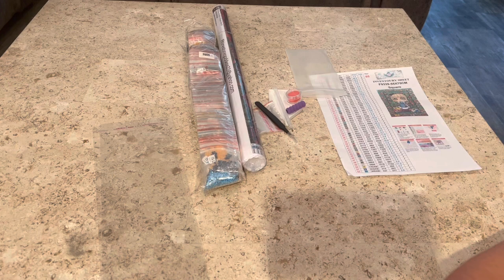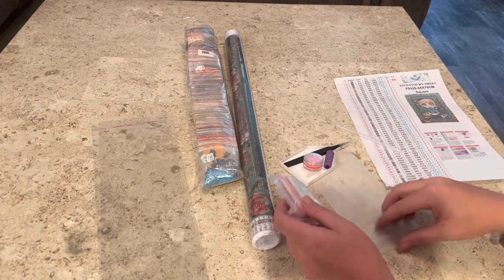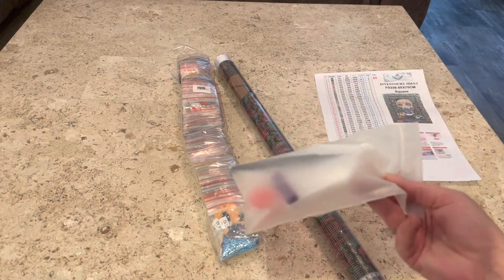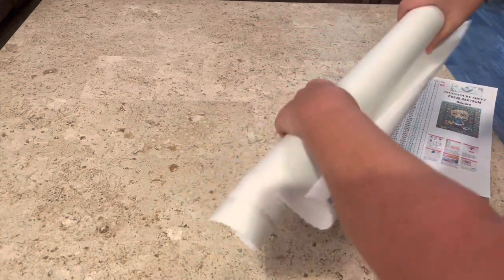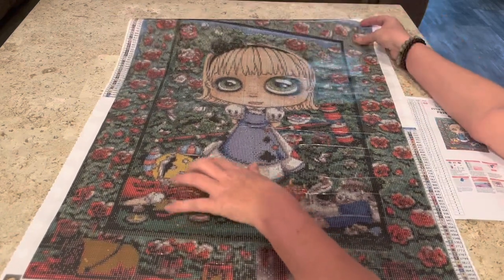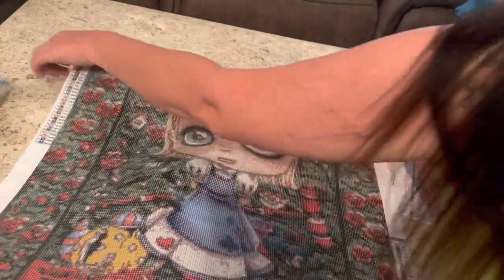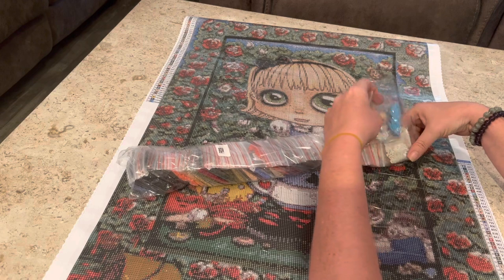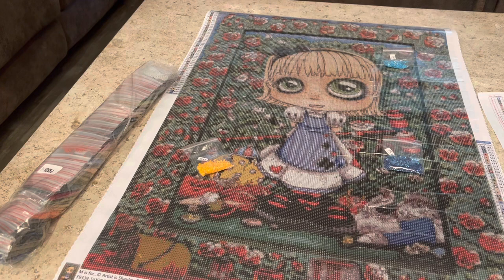Unboxing- RGC - M is for … By Shay Jay Reed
ABC’s of April Shay Jay Reed Style

Hello everyone. I am so excited to share what I got from Rhinestone Goddess Creations. This diamond painting is M is for… By Shay Jay-Reed. It is 55 x 75 cm painting with 52 colors including 3 AB’s. This is a square diamond paintings.

Rhinestone Goddess Creations

Diamond Painting - M is for … By Shay Jay-Reed 55 x 75 cm. Square 52 colors with 3 AB’s

ShayJay Reed
FB - The Art of ShayJay-Reed